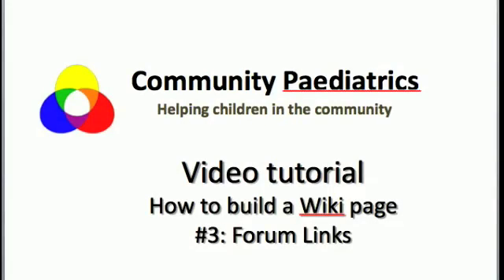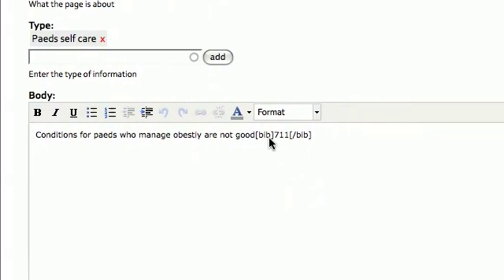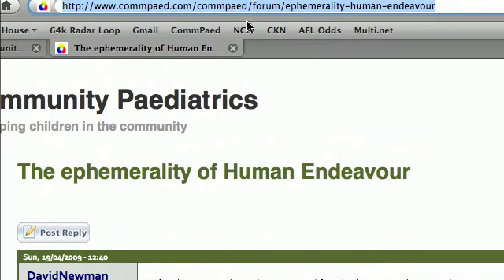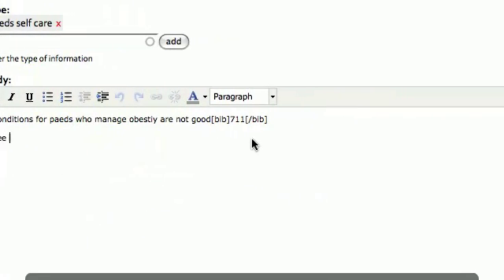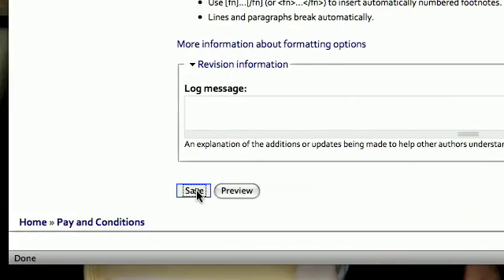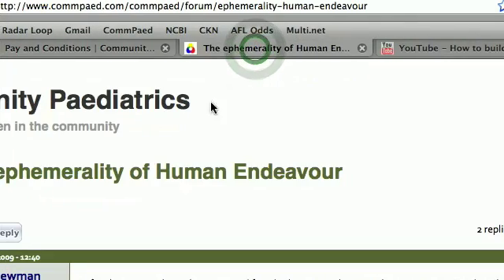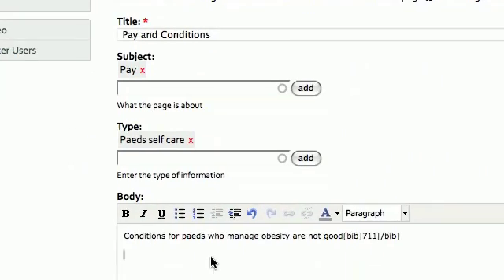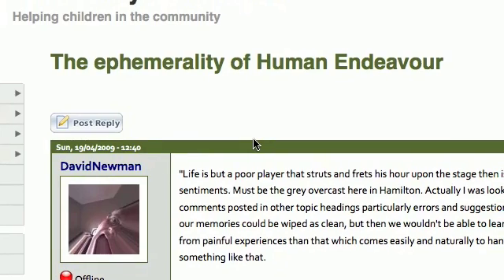How to build a Wiki page #3